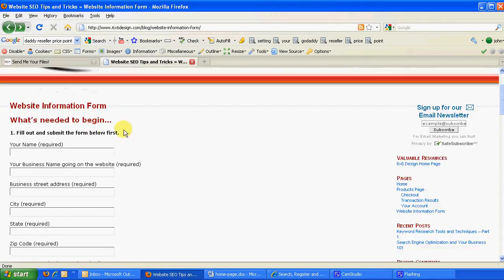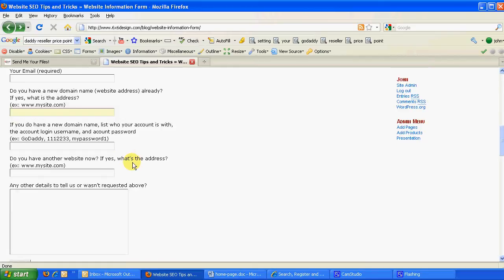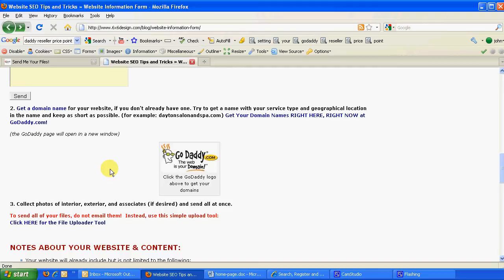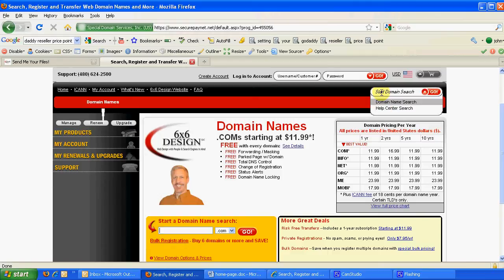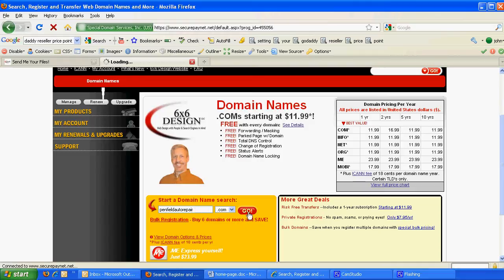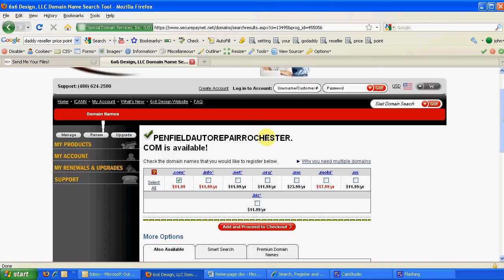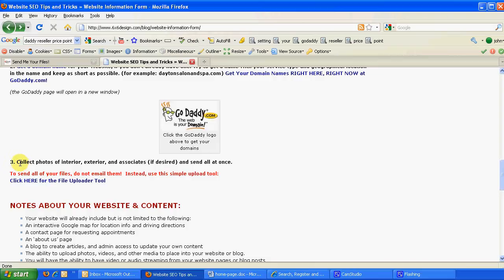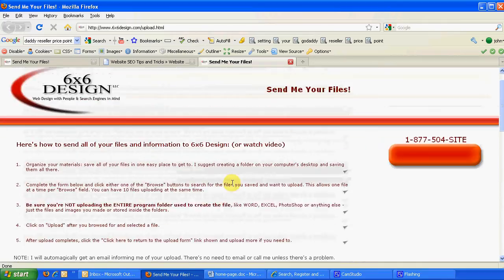Getting Started with your New Website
This tutorial is for website owners using 6x6 Design's servcies to create their WordPress CMS website. It explains how to send information and get a domain name with GoDaddy.com.